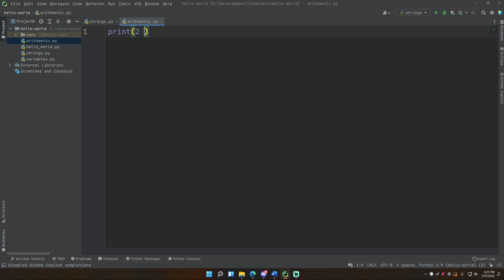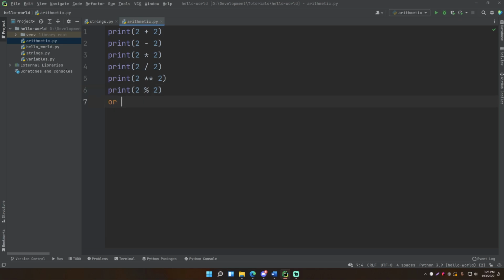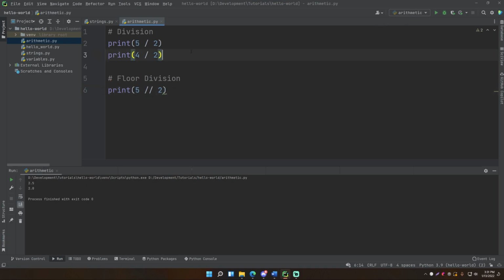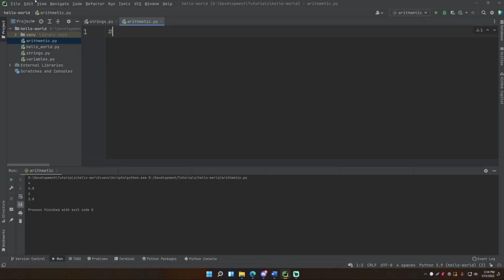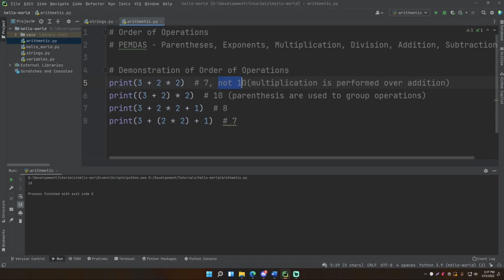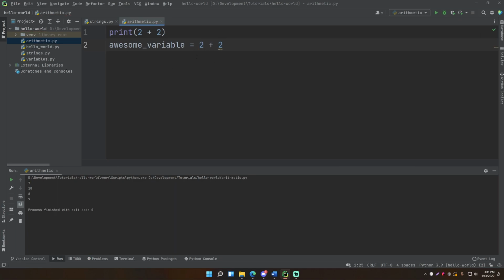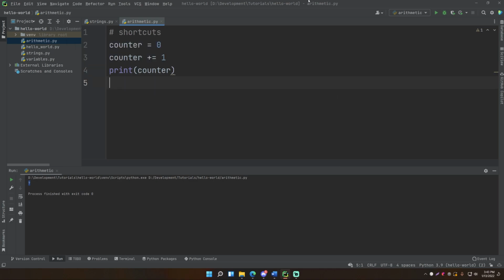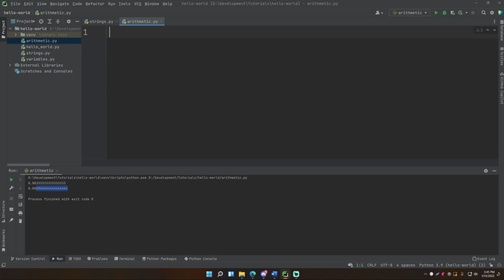Python Tutorial Ep. 6 - Arithmetic & Order of Operations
In this episode of the Python series, I show you how to use the basic math operators to do addition, subtraction, multiplication, division, floor division, exponentiation, and modulus. I tell you some of the nuances of math operations, and then finally end the episode with order of operations(PEMDAS) and shortcuts you can do.

Timestamps by D1TZ:
0:00 Intro
0:21 How to do math with Python
0:50 Basic math
3:40 Explaining Divisions
5:10 Using floats with math
6:35 Order of Operations
11:10 Math shortcuts
14:35 Outro, Also free code on GitHub